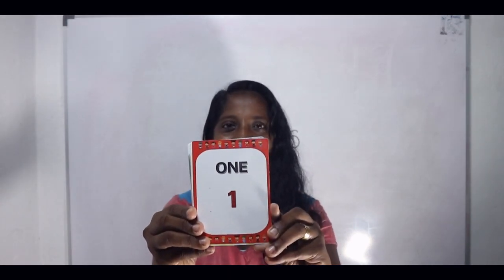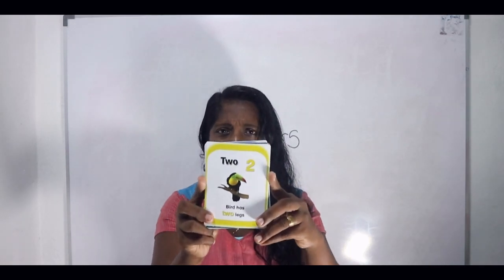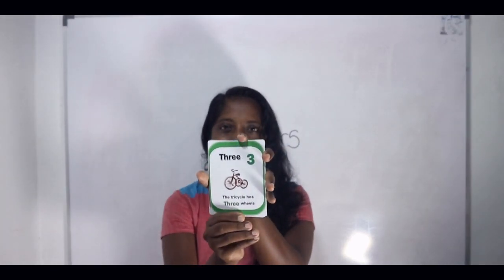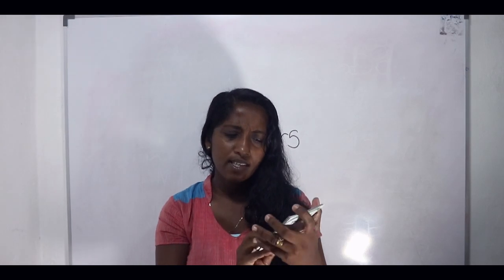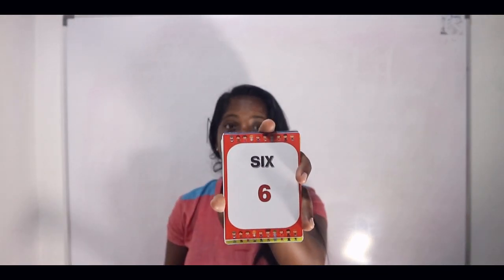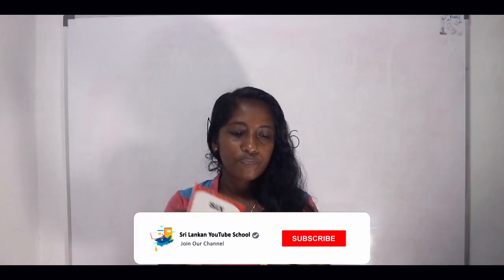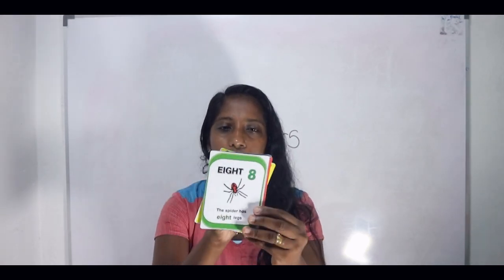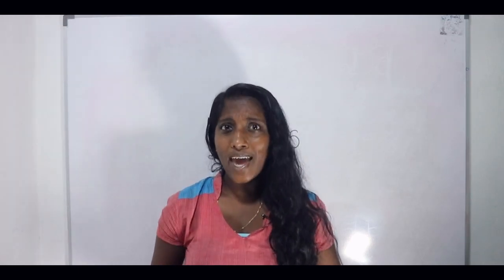Grade 1 English Numbers - Lesson 4 🇱🇰 🔢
Rangani Kavinda (Gvt.Teacher)
B.A (Hons) in TESL (USJ)

🔰 GEAR WE USING
⭕ Canon M10
⭕ For Videography  Kit lens 15 - 45mm
⭕ Voice recording - BY-M1 Pro